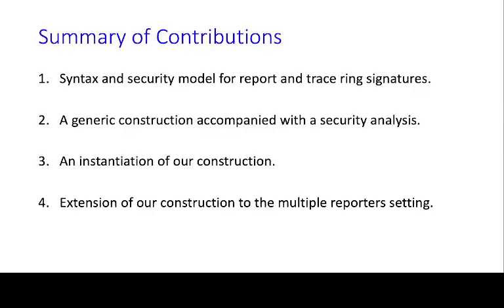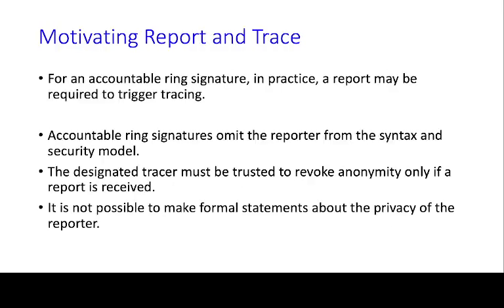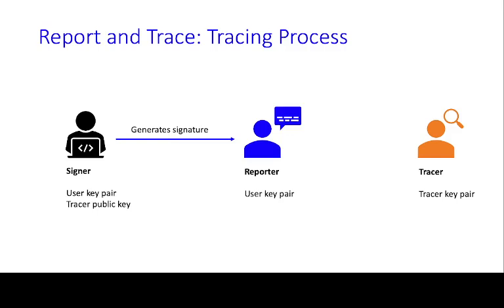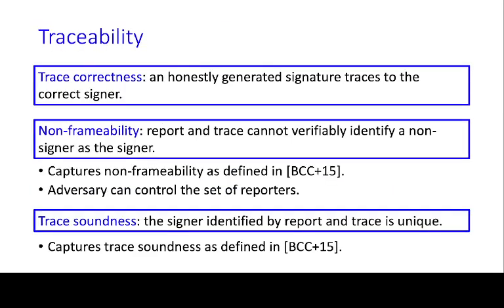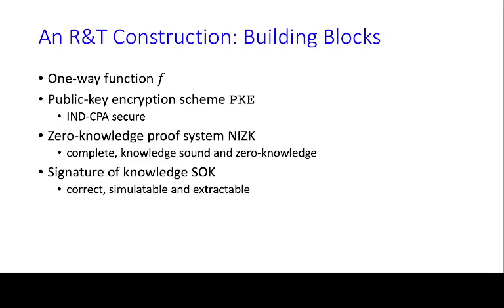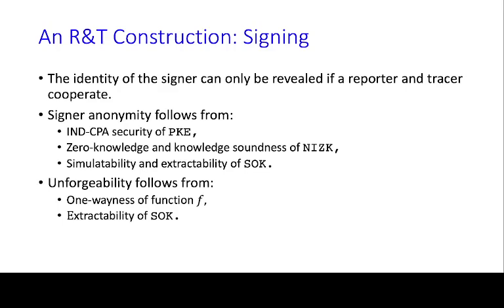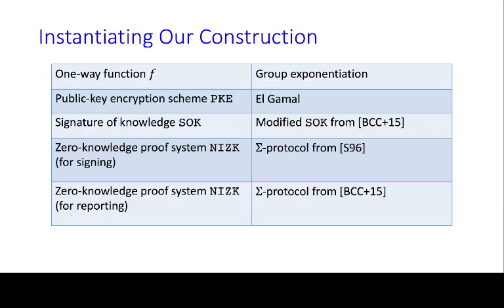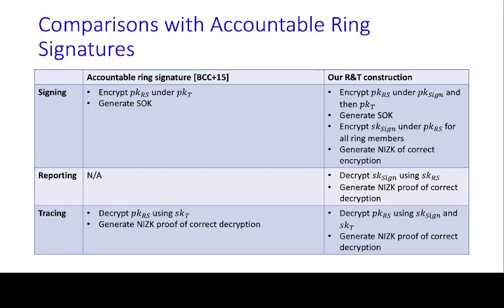Report and Trace Ring Signatures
Paper by Ashley Fraser and Elizabeth A. Quaglia